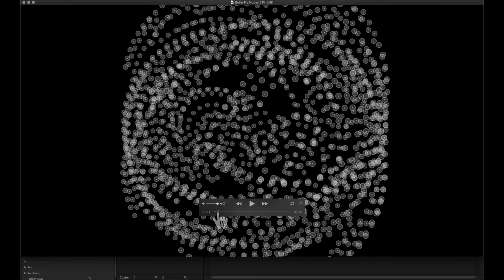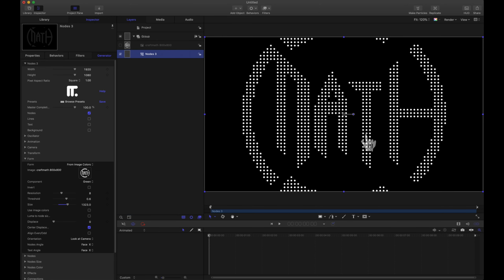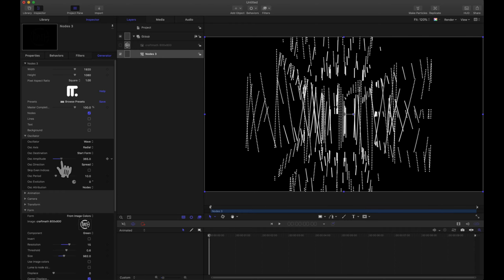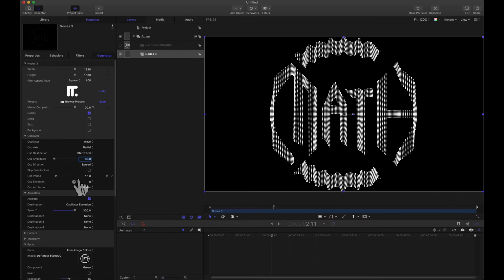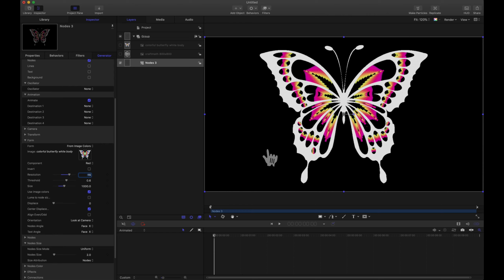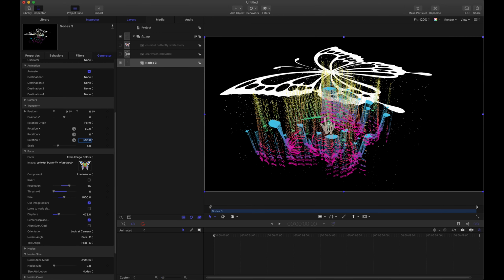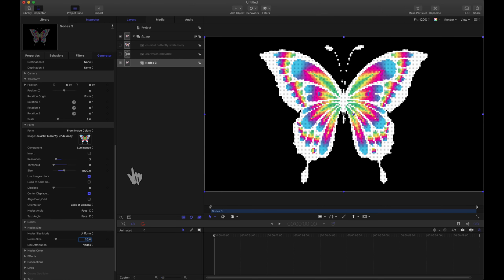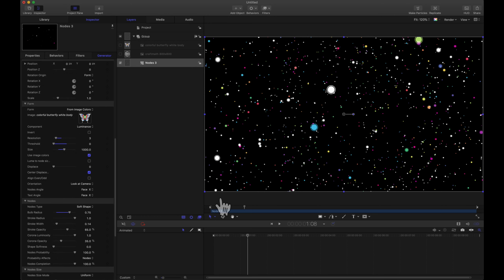Nodes 3 Tutorial - Animating Images